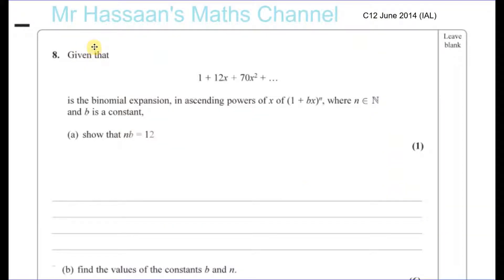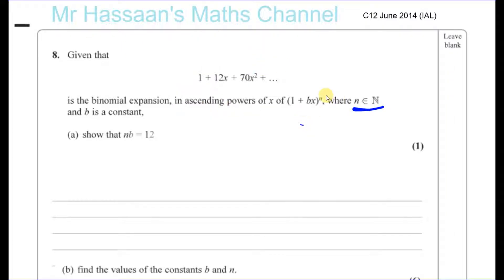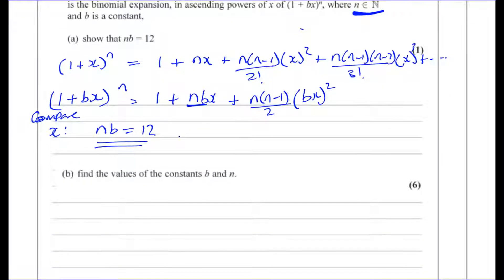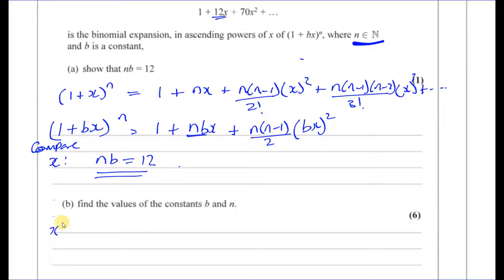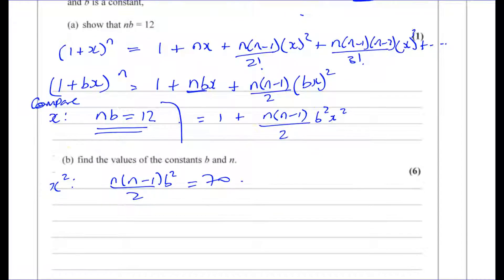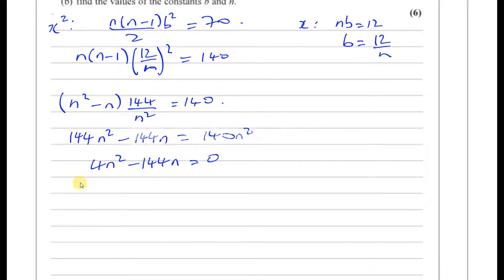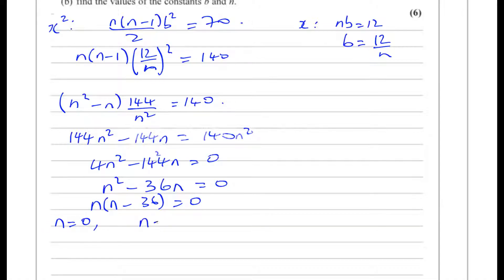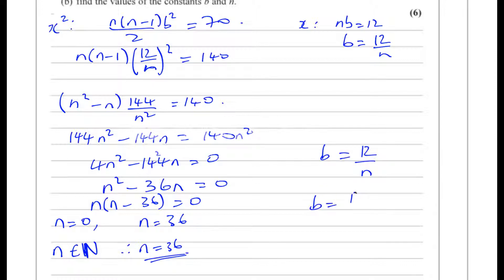EDEXCEL IAL C12 JUNE 2014 Q8 Binomial Expansion